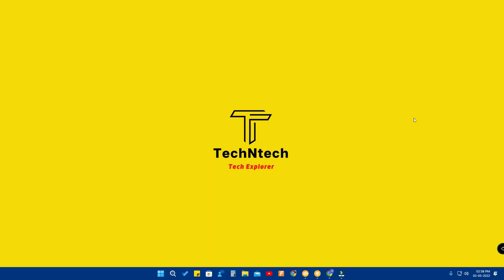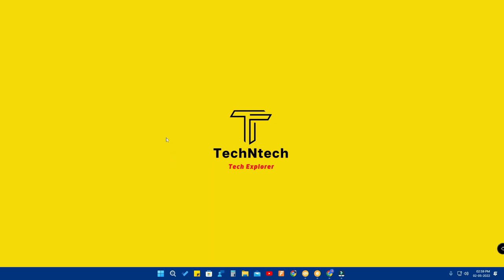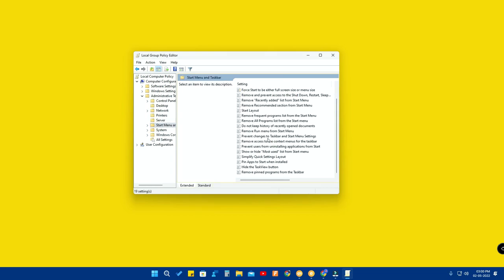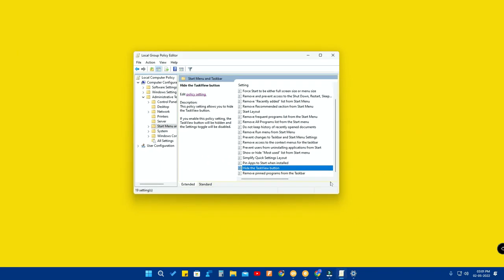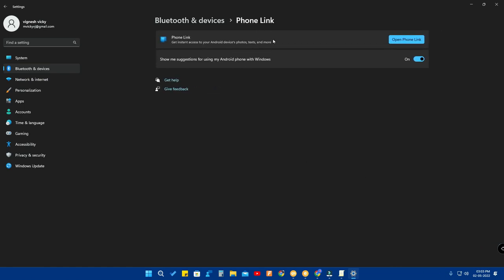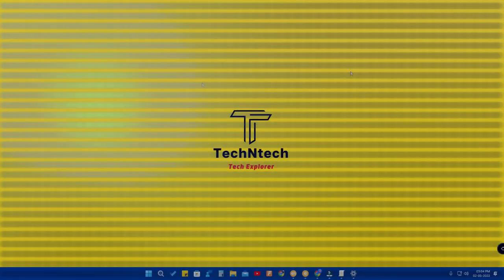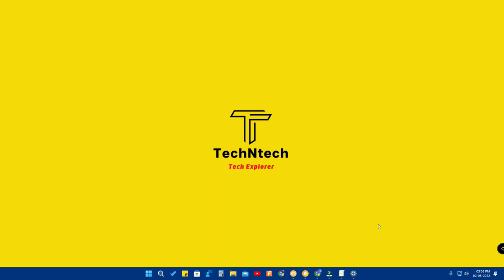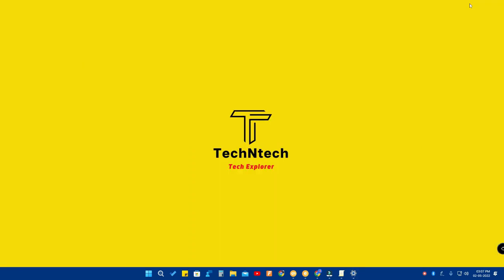Windows 11 new update & issues on Build 22610 | System Tray on Taskbar not shown, new group policies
In this video, let me share the Windows 11 new update & issues on the Windows 11 Build 22610. In this build, the System tray icon on the taskbar got disappeared also, Windows included 9 group policies on the policy editor at the start & taskbar menus.